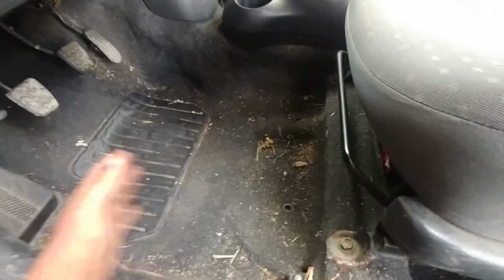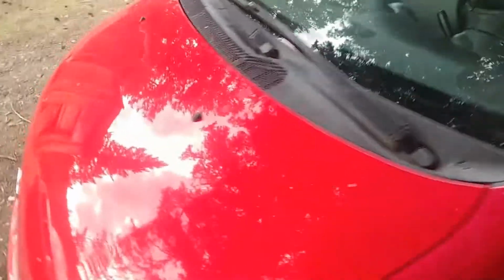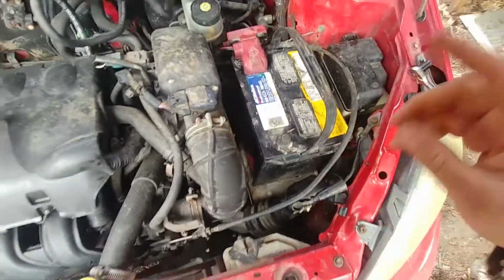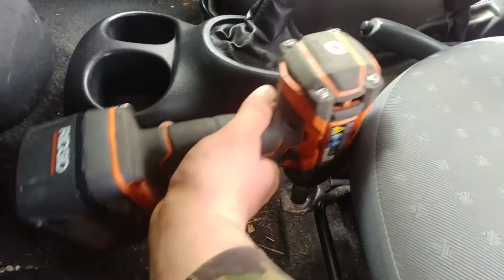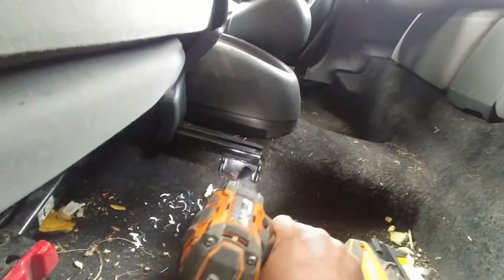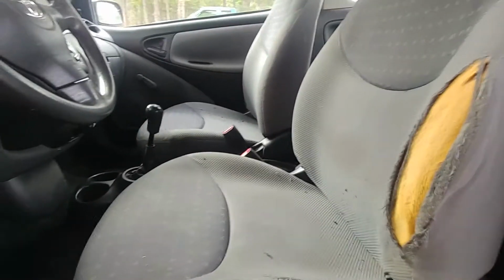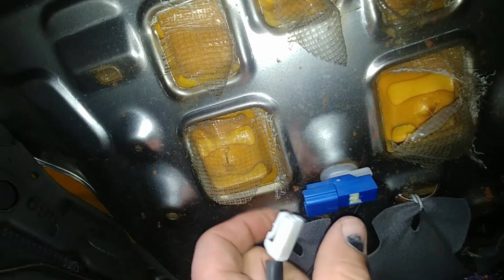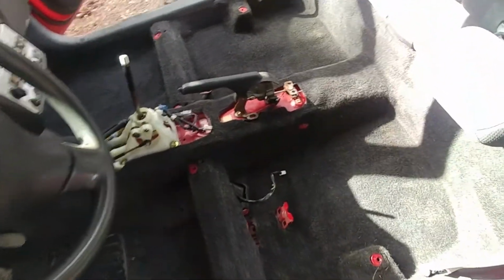TOYOTA ECHO, YARIS FRONT SEATS REMOVAL / REPLACE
TOYOTA ECHO, YARIS FRONT SEATS REMOVAL. Everything you need to know how to remove front seats on Toyota Echo, Toyota Yaris. Seat swap or just interior clean up - seat removal made easy. Enjoy!